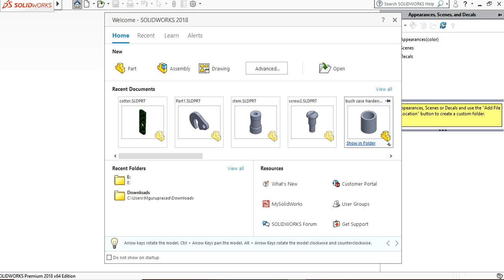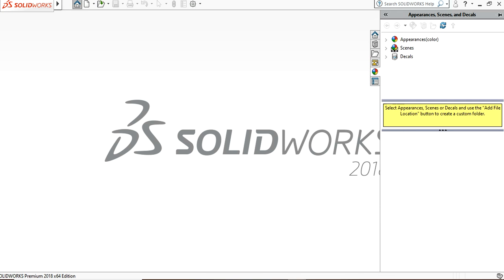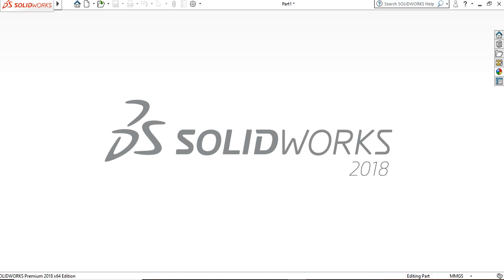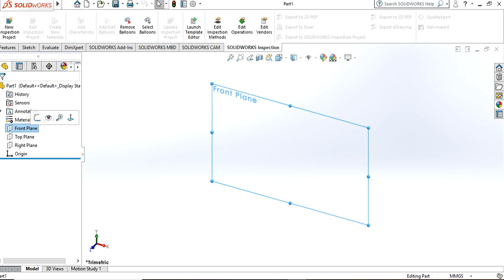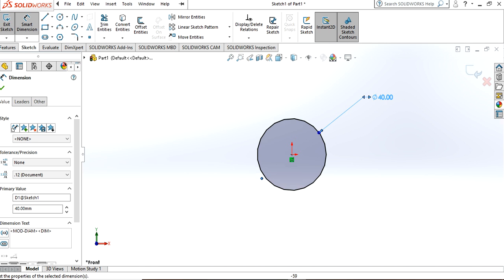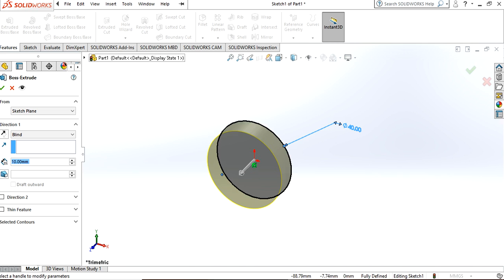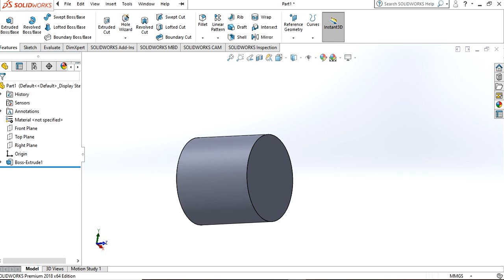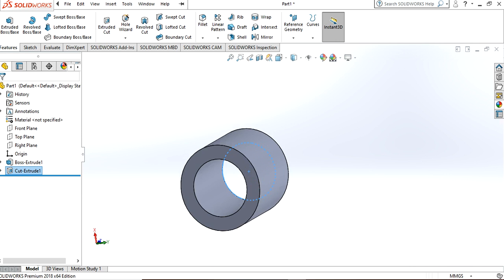Basics in solidworks